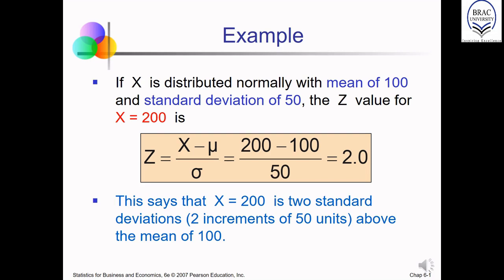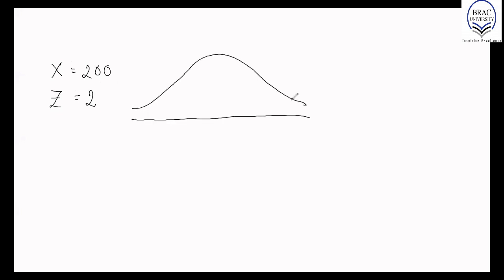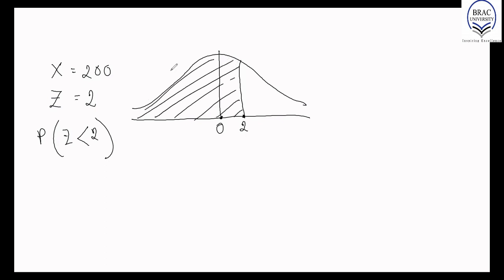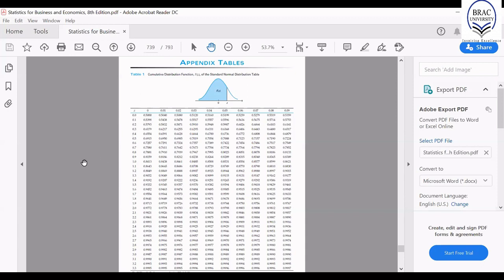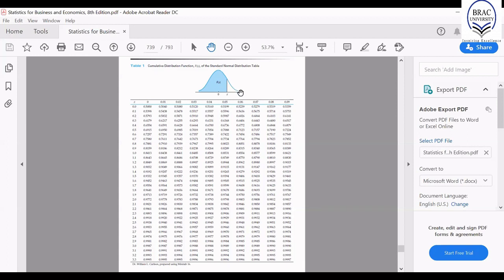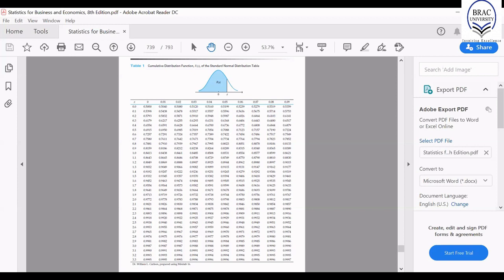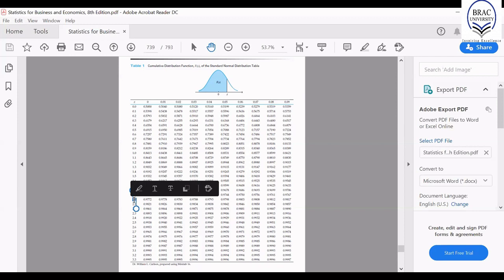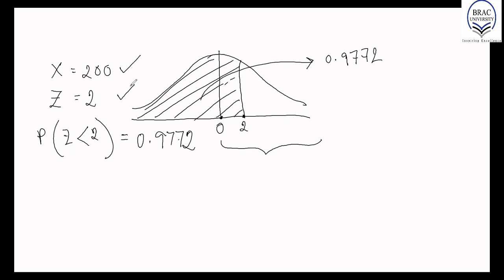Class-6 Part 2 z-table